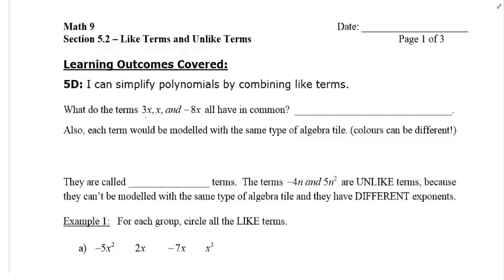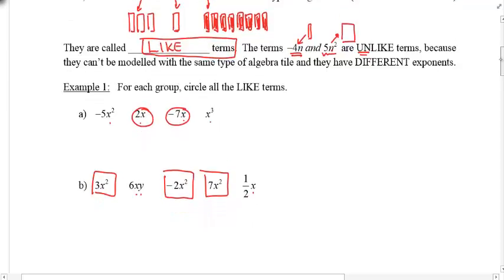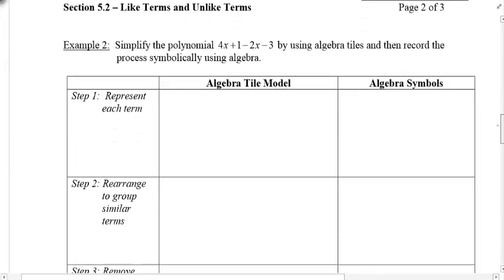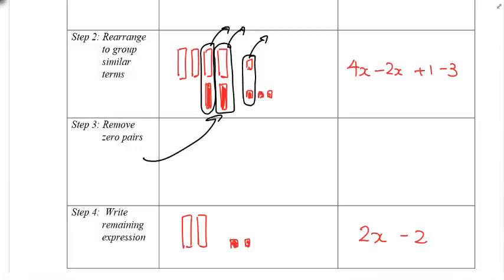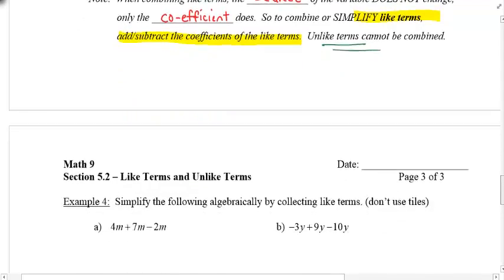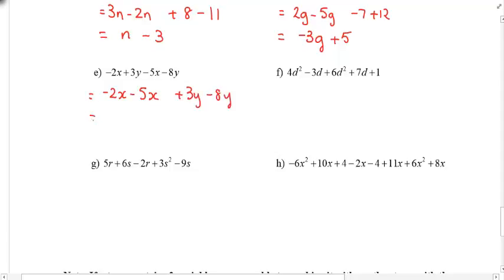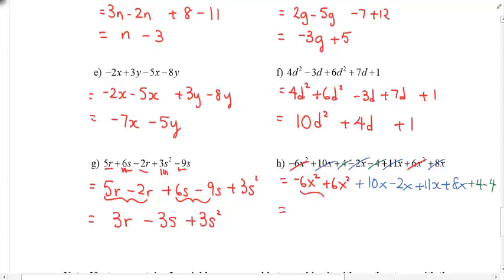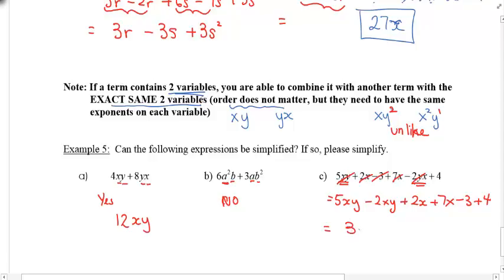Math 9 Section 5.2